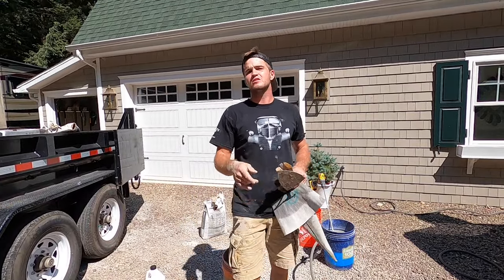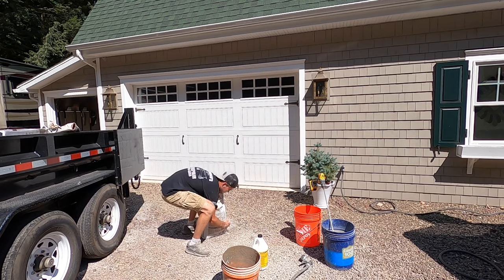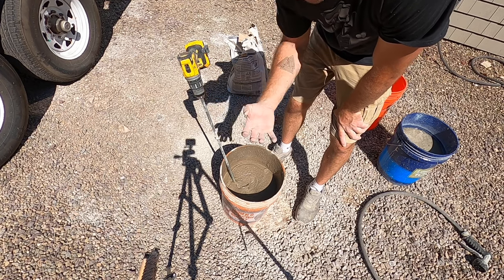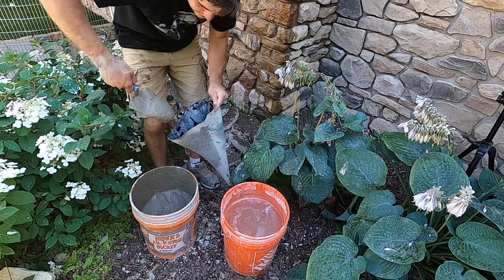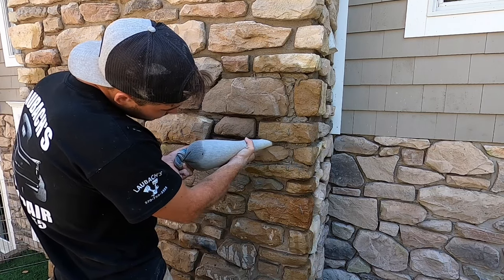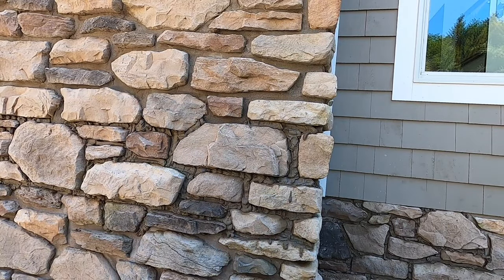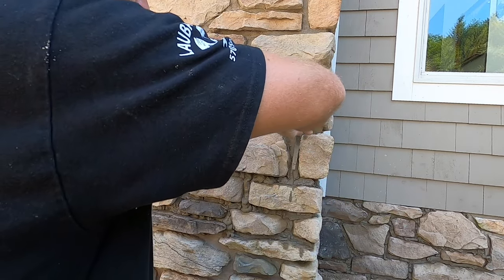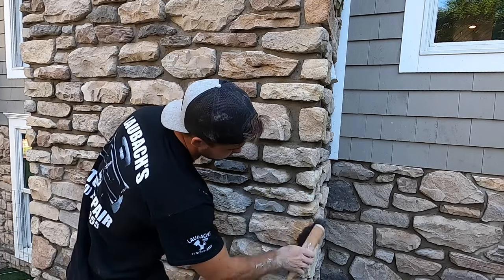How To Grout In A Stone Veneer Wall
I teach you how to grout in a stone veneer wall. I show how to mix the mortar, how to use a grout bag, point in the joints, brush them out, and how to clean up the stones.

Want to learn more about laying stone? Click on the links below to learn more!